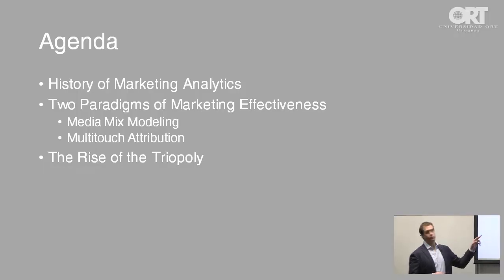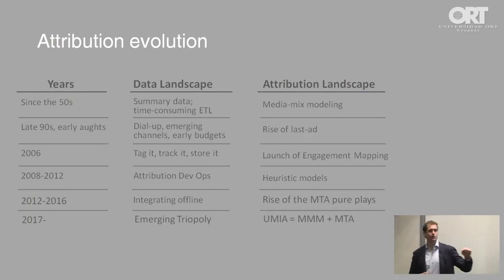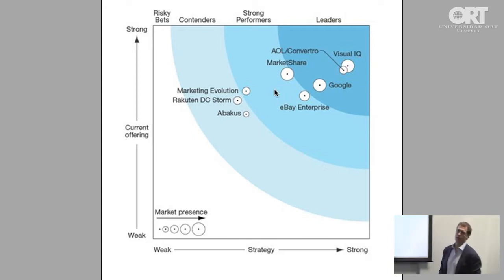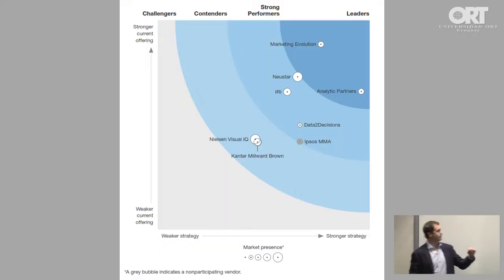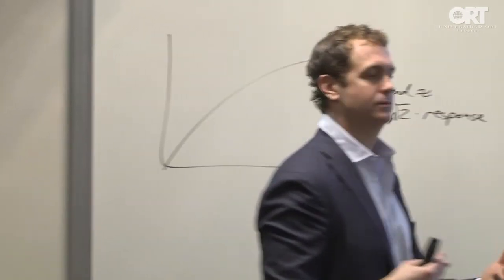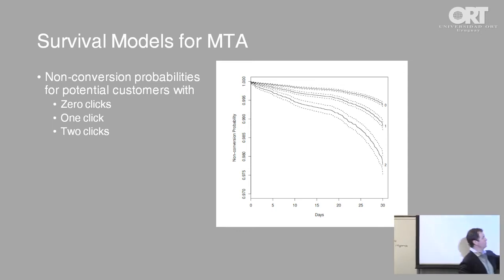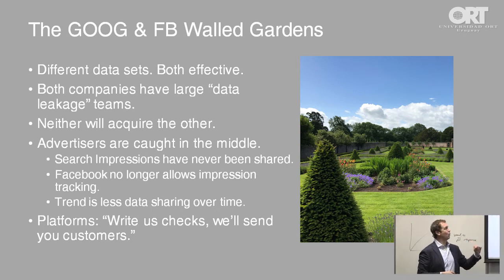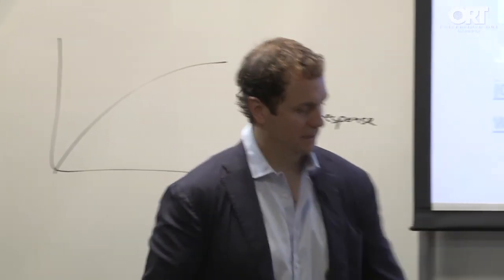Measuring marketing effectiveness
Conferencia del Dr. John Chandler, profesor visitante del Diploma de Especialización en Analítica de Negocios y del MBA orientación en Analítica de Negocios de la Escuela de Postgrados en negocios de la Universidad ORT Uruguay, profesor de University of Montana, experto en Big Data y Story Telling,  exdirector de investigación en Microsoft, y data science advisor
TOMIS LLC.

El evento, titulado "Measuring marketing effectiveness", tuvo lugar el 28 de febrero de 2019 en el Campus Pocitos de la Universidad ORT Uruguay y formó parte del Ciclo de Charlas de Management y Negocios.

Los temas centrales de la conferencia fueron la historia de Marketing Analytics, la efectividad del marketing y el ascenso del triopolio de Facebook, Google y Amazon.